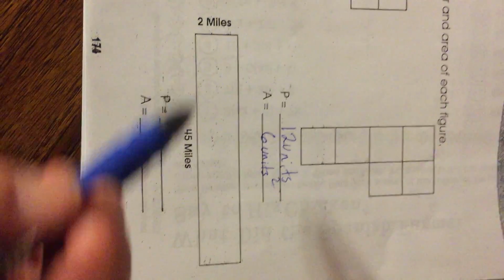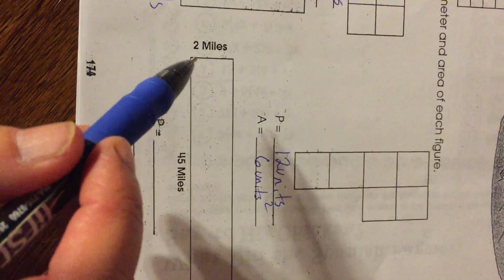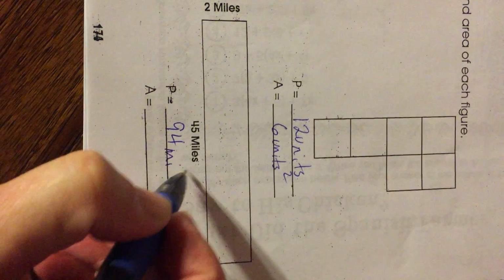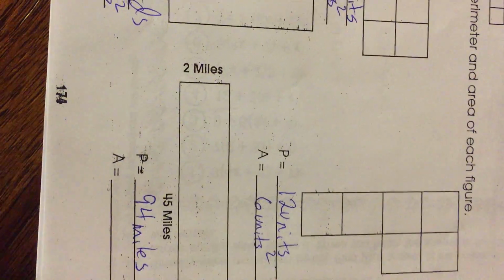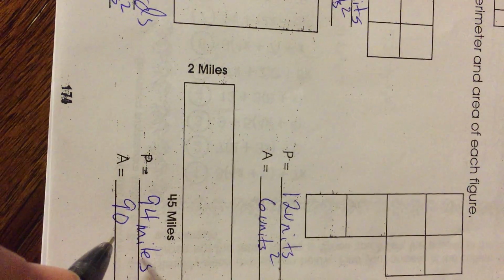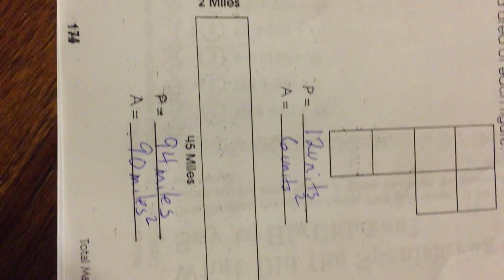Day 2 Warm Up Perimeter and Area